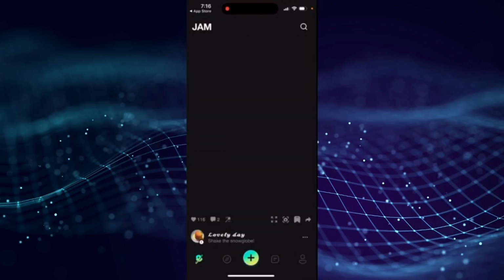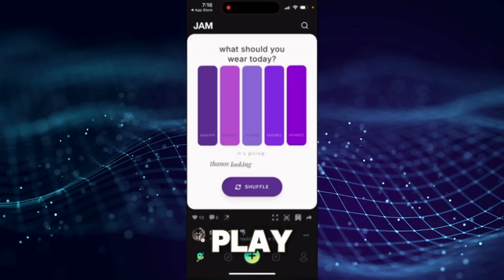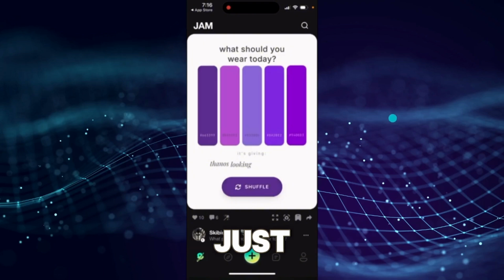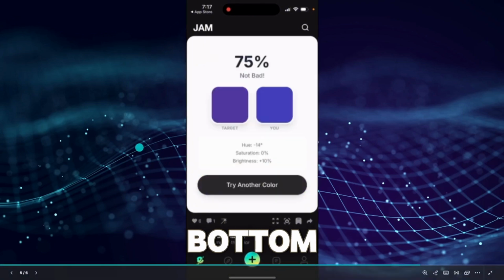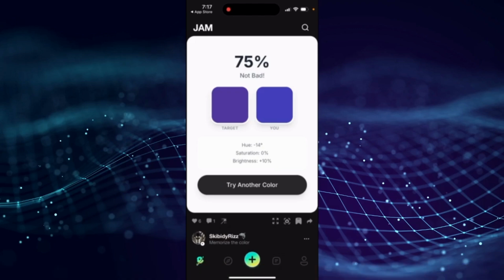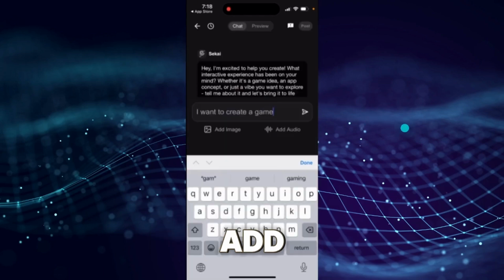How to Use Sekai App: A Step-by-Step Guide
Looking to get the most out of the Sekai app? In this guide, we walk you through everything you need to know about using the Sekai app effectively. From setting up your account to exploring all its features, we've got you covered. Whether you're looking to connect with friends, discover new content, or enhance your experience, this guide will help you navigate the app like a pro. Watch the video to see how easy it is to start!